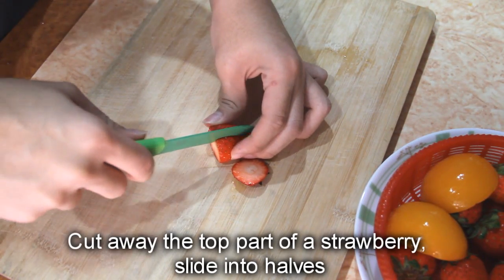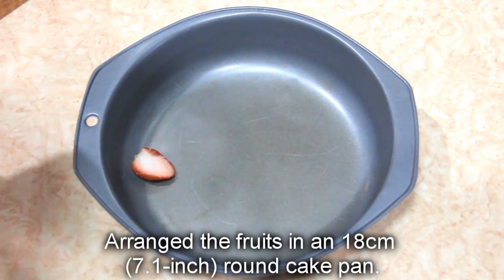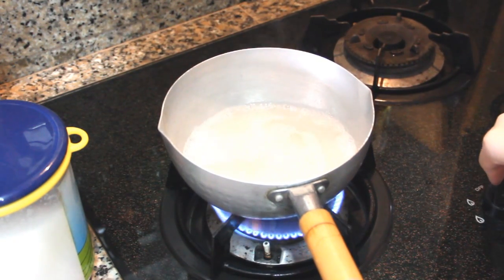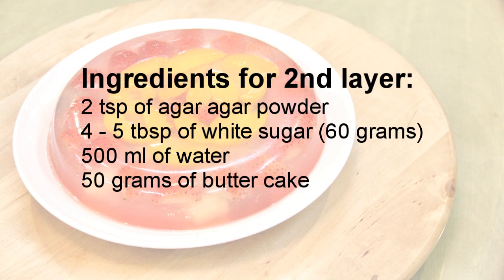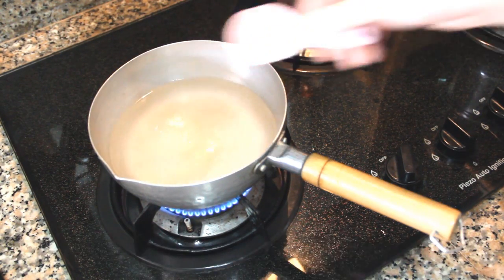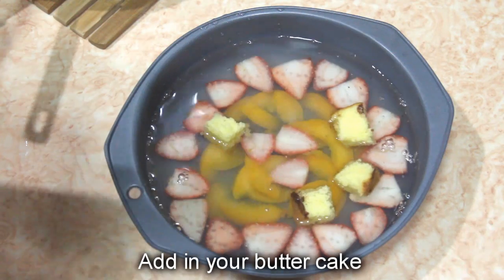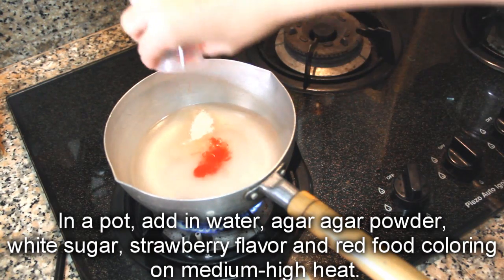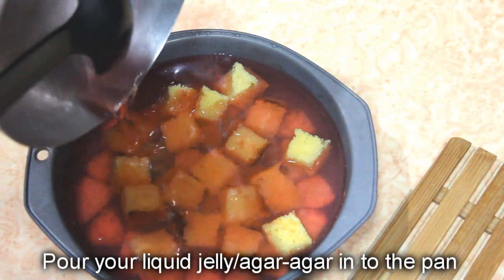Jelly Cake (Agar Agar Cake) - Recipe by ZaTaYa Yummy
JoshWoodward
Are you having fun